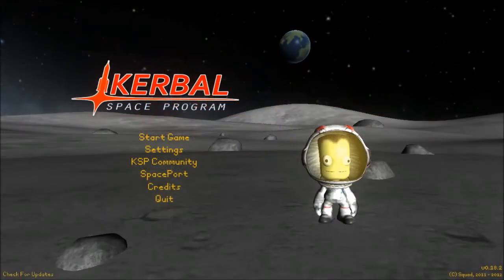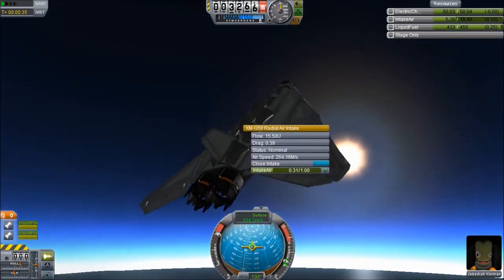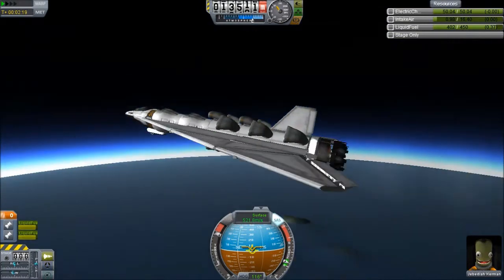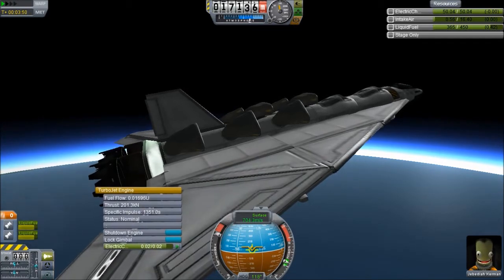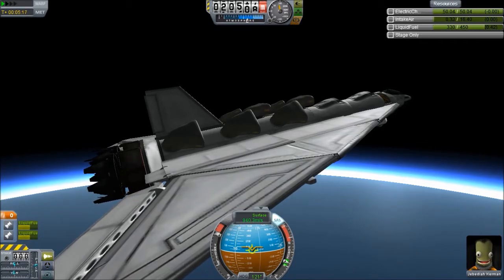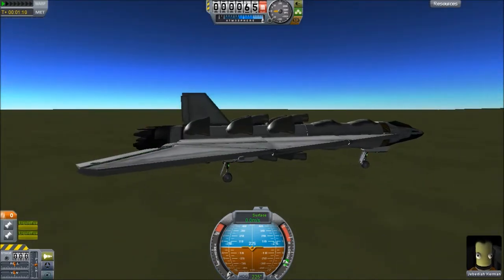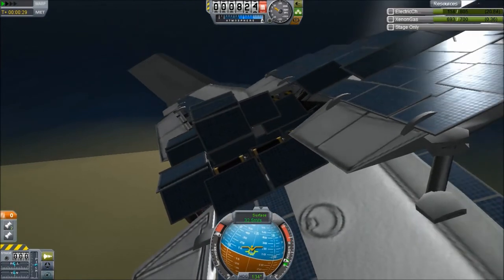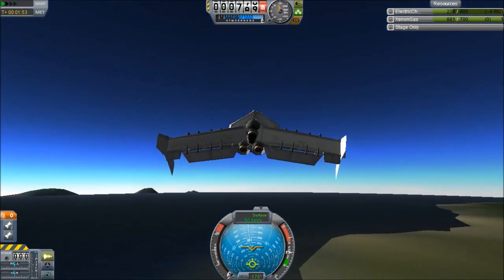KSP - Reviewing Planes Part 6 - Echo Hyperspeed & an Ion Plane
Hey look, I'm back. Sorry this took so long. I will hopefully be able to get back on schedule with interesting videos now that I am over the first week of school and am back into a rhythm of things.

Note: I gave incorrect credit in the video, the Echo Hyperspeed was made by Dom Masters. Sorry. -.-